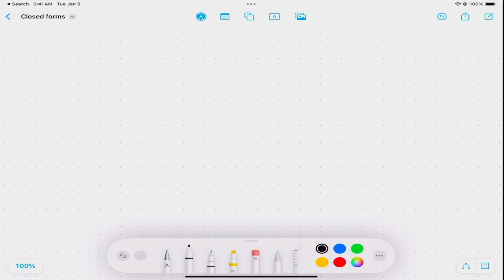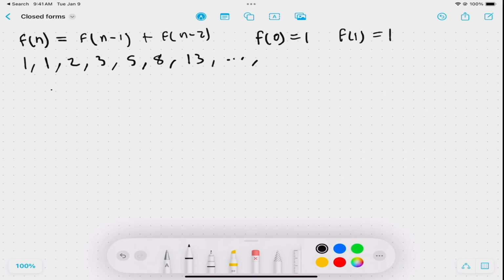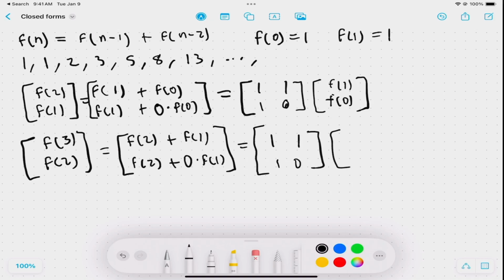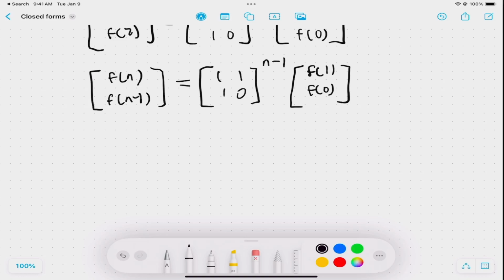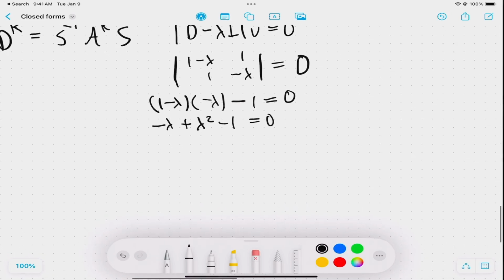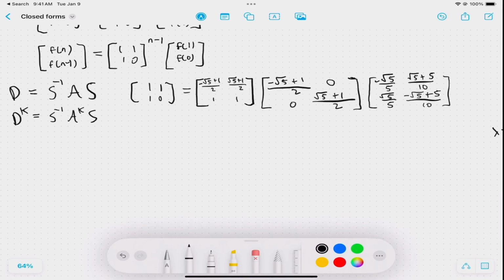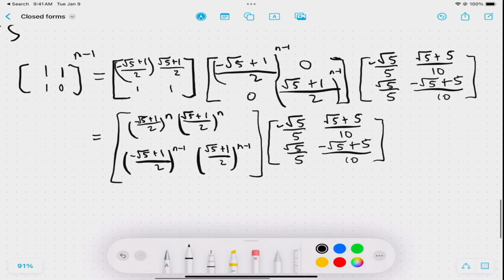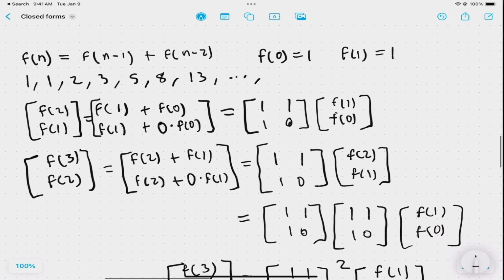Finding a closed formula for the Fibonacci Sequence